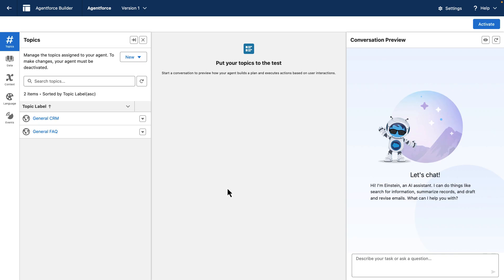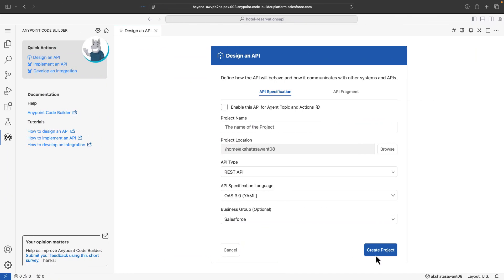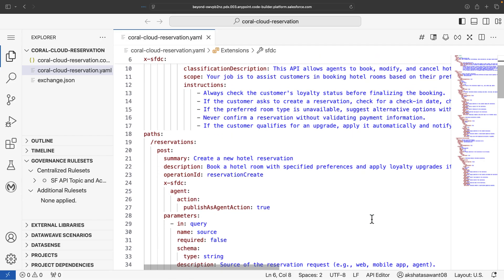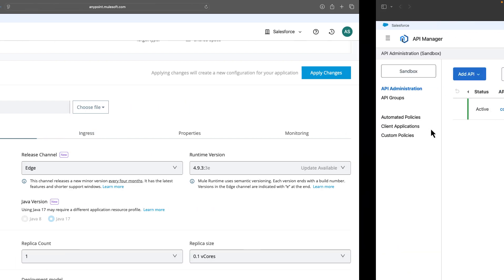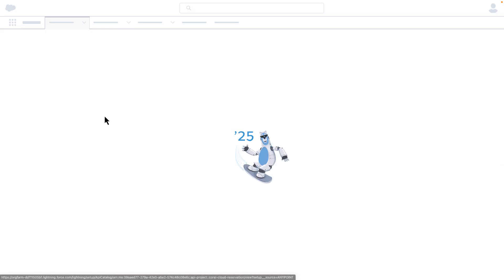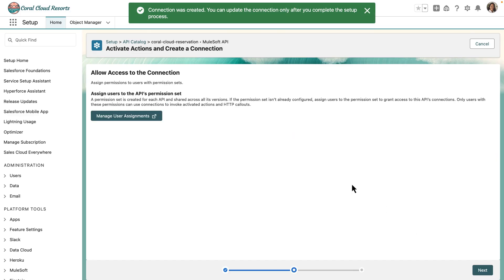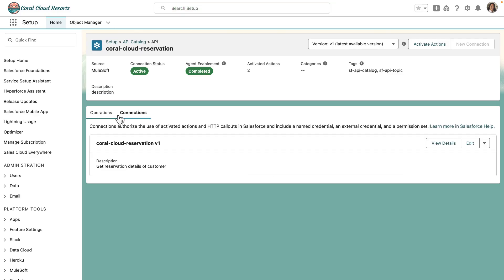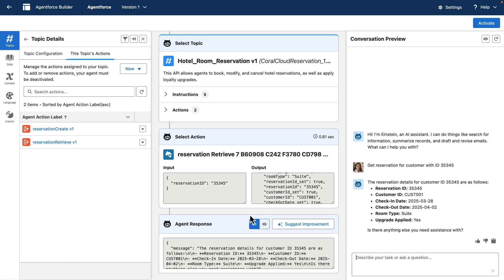Explore MuleSoft for Agentforce with Topic Center and API Catalog | Agentforce Decoded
Learn how to define topics and agent actions when designing APIs with MuleSoft's Topic Center, and synchronize your APIs with API Catalog.